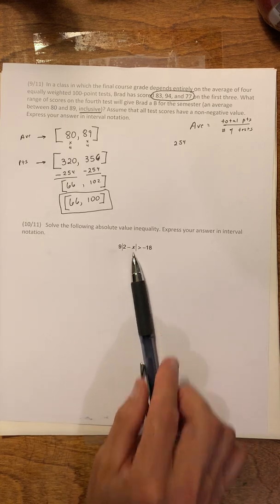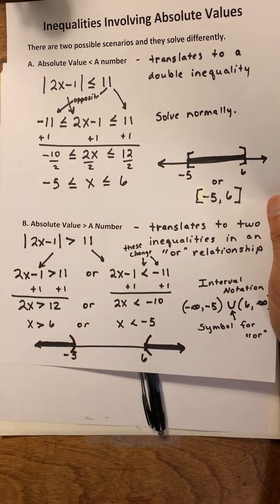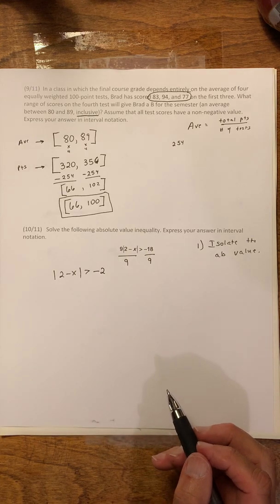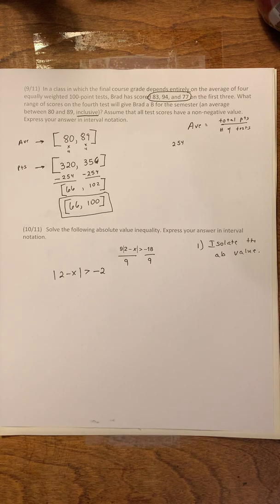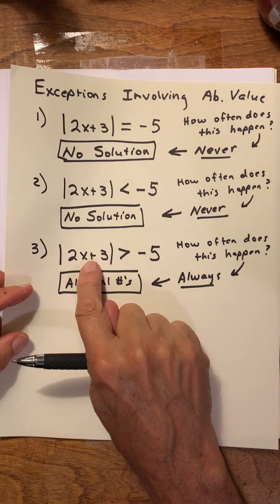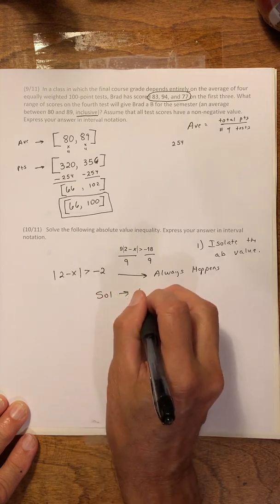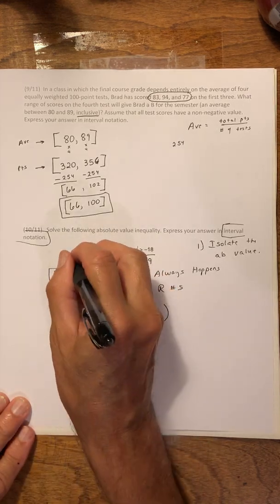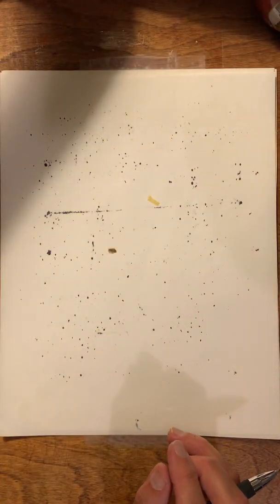2.2 Problems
2.2 Problems - Linear Inequalities